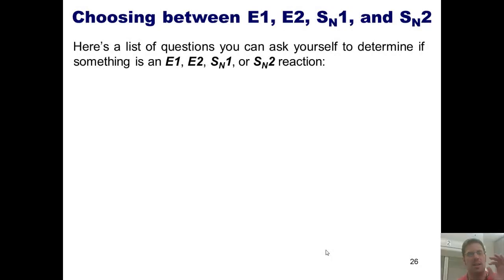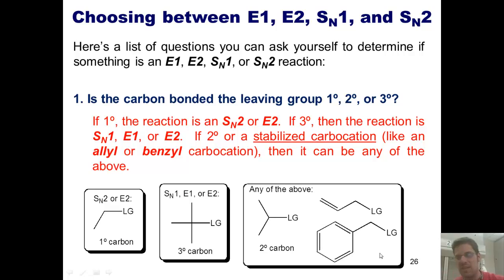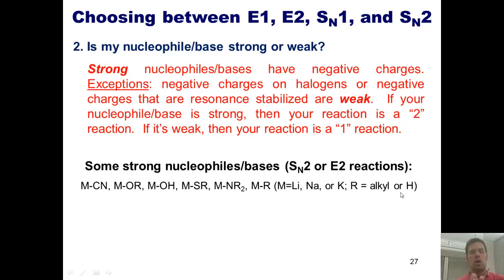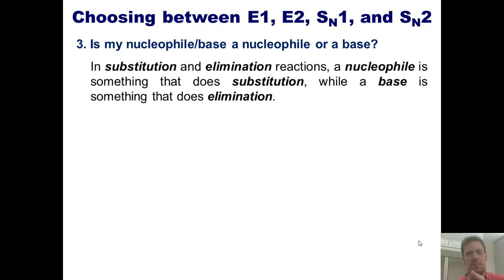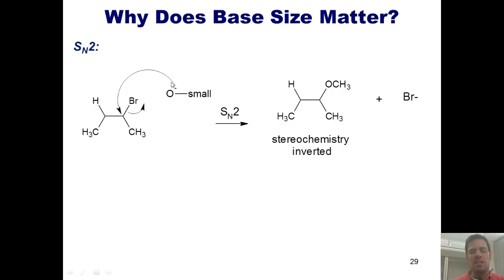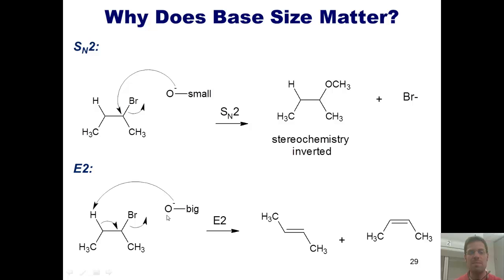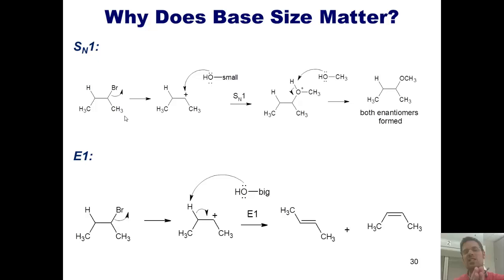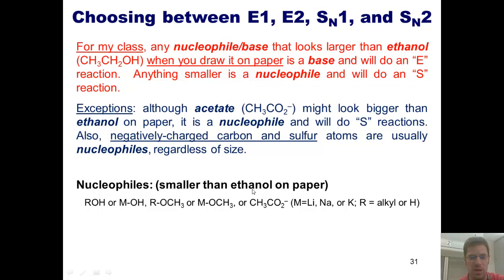Chapter 9 – Elimination Reactions: Part 5 of 8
In this video I’ll continue showing you how to predict whether a reaction will favor SN1, SN2, E1, or E2.